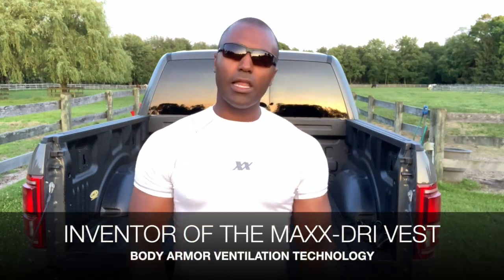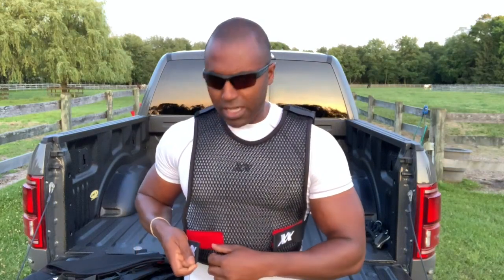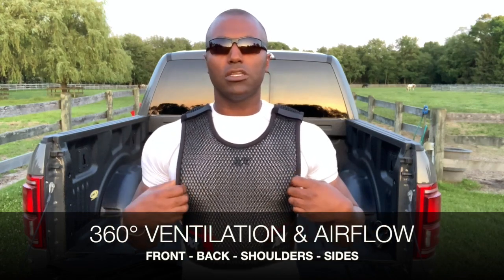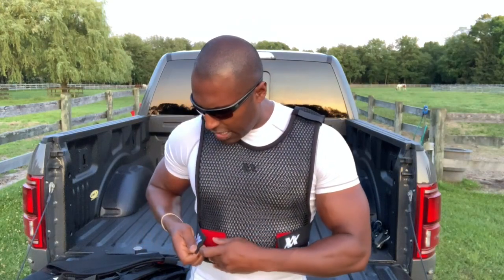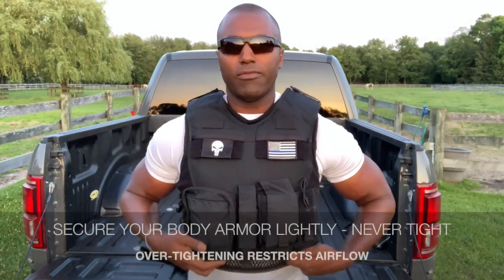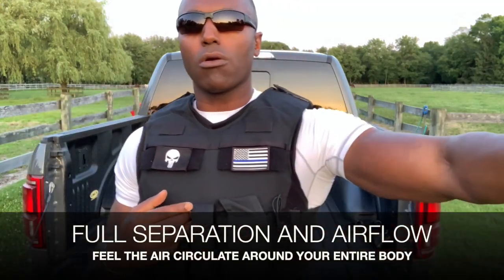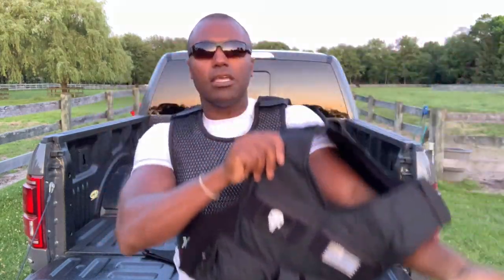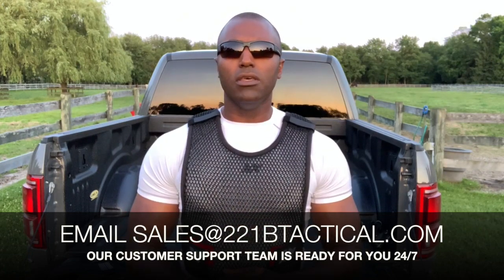How to properly wear your Maxx-Dri Vest for optimal body armor airflow, ventilation and cooling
We get questions from time to time about the best way to wear the Maxx-Dri Vest for body armor ventilation for maximum airflow and comfort. In this video our Founder and CEO discusses how the Maxx-Dri Vest was designed to be worn and how it can change your life if you wear body armor on the job.